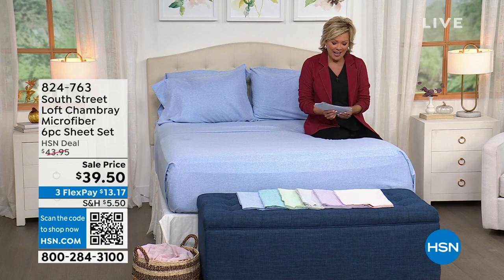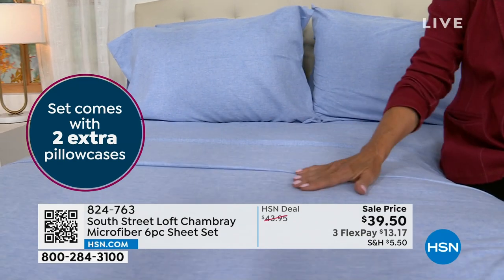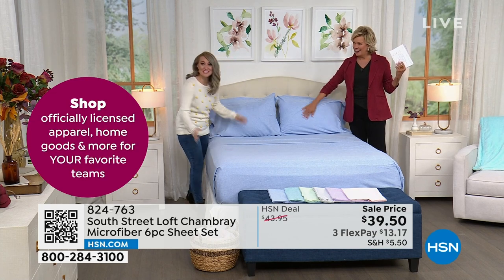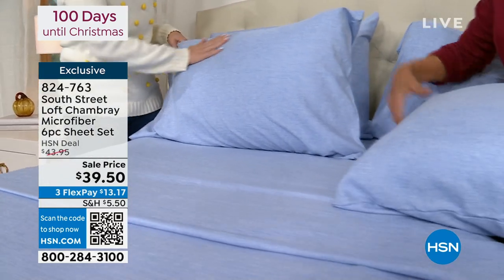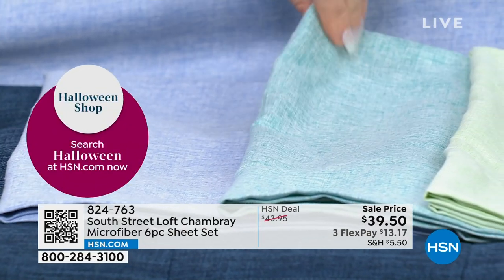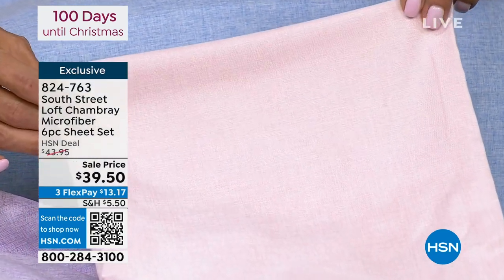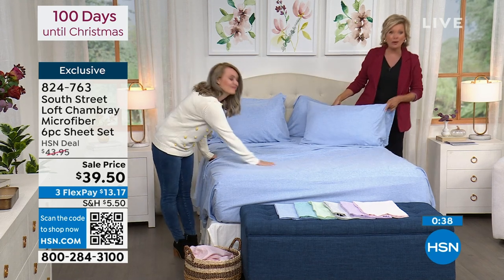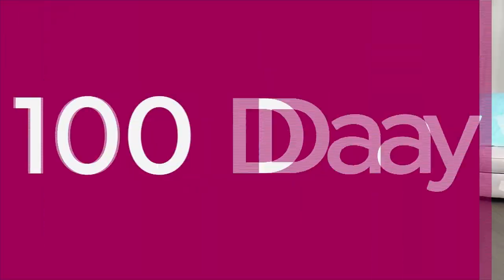South Street Loft Chambray Microfiber 6piece Sheet Set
Refresh your bedding with this simple yet stylish microfiber sheet set. Available in your choice of chambrayinspired colorways, the soft fabric will offer incredible comfort night after night.

    Flat sheet
    Fitted sheet
    4 Pillowcases (2 with Twin and Twin XL)